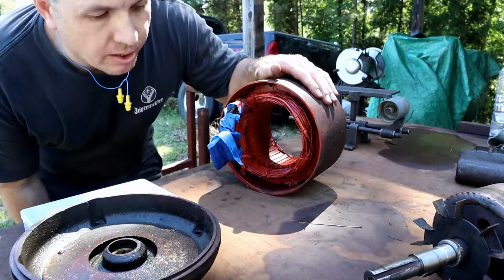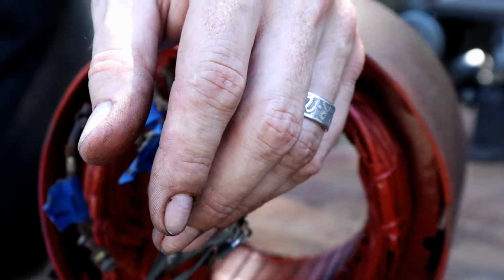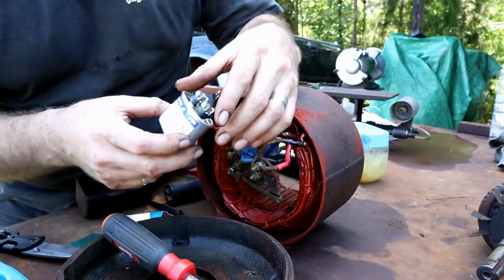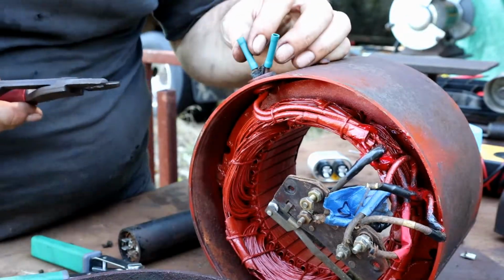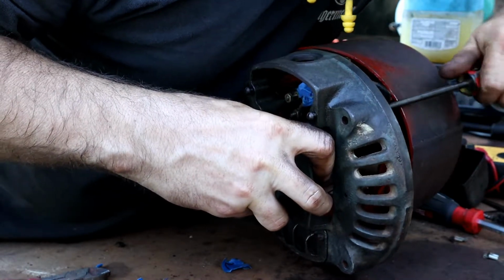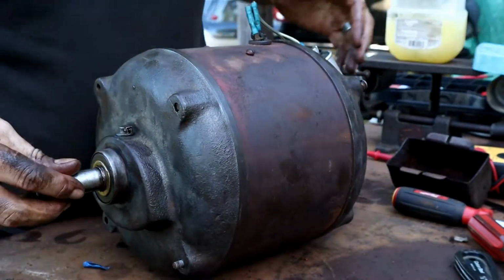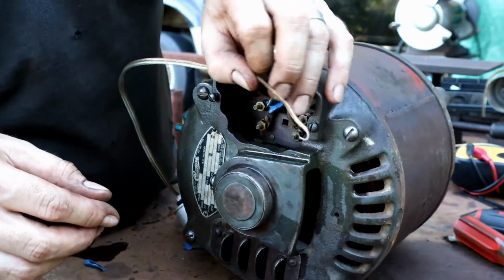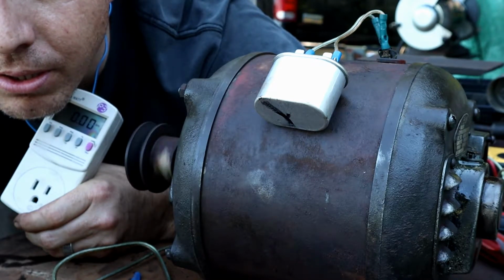Century Motor Rebirth Refurb Pt3